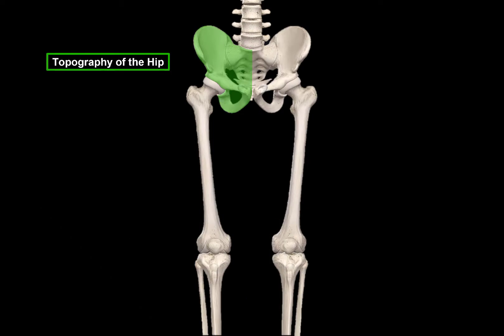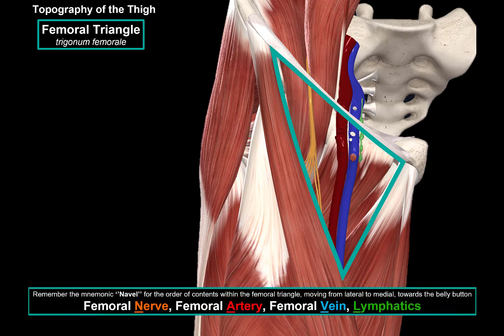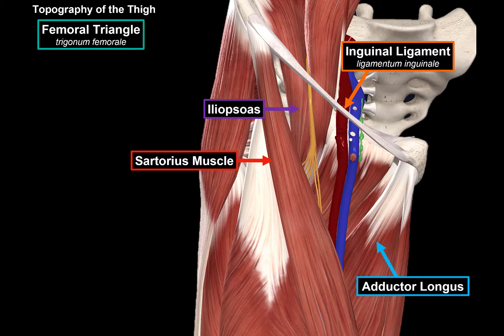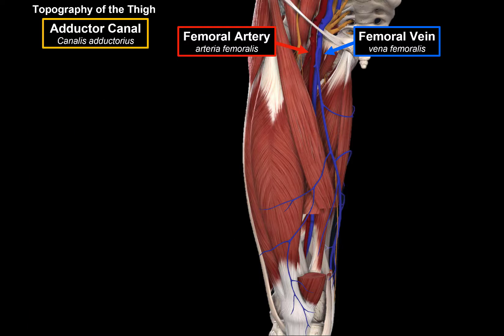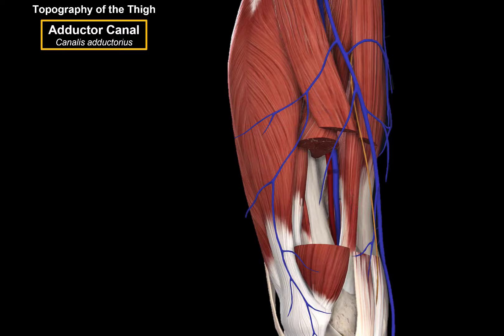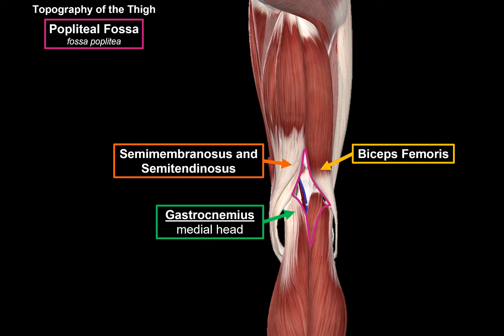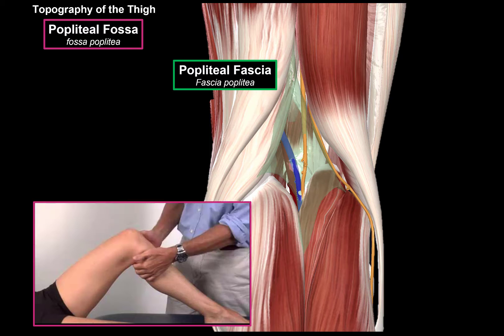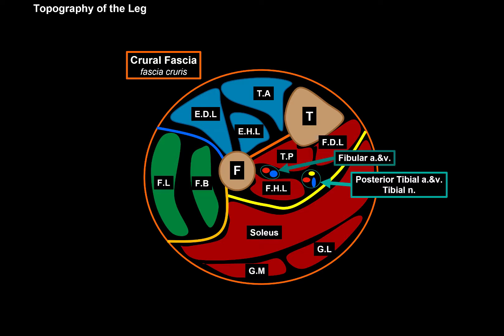Topography of the Thigh and Leg (Femoral Triangle, Adductor Canal, Popliteal Fossa)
Content
0:00 Introduction
0:10 Thigh Topography Overview
0:18 Femoral Triangle
1:21 Adductor Canal
2:30 Popliteal Fossa
3:32 Topography of the Leg

Topography of the Thigh
 - Femoral Triangle
 trigonum femorale
  ○ Sartorius Muscle
  ○ Adductor Longus
  ○ Inguinal Ligament
  ligamentum inguinale
  ○ Iliopsoas
  ○ Pectineus
  ○ Mneumonic NAVEL
 - Adductor Canal
 Canalis adductorius
  - Femoral Artery
  arteria femoralis
  - Femoral Vein
  vena femoralis
  Popliteal Fossa
  fossa poplitea
  - Sartorius Muscle
  - Vastus Medialis
  - Adductor Magnus
  - Starts at Femoral Trangle
  - End at Popliteal Fossa
 - Popliteal Fossa
 fossa poplitea
  - Semimembranosus and Semitendinosus
  - Biceps Femoris
  - Gastrocnemius medial head
  Gastrocnemius
  lateral head
  Popliteal Fascia
  Fascia poplitea

Topography of the Leg
 Crural Fascia
 fascia cruris
 Anterior Tibial a.&v.
 Deep Fibular Nerve
 - Fibular a.&v.
 Posterior Tibial a.&v.
 Tibial n.